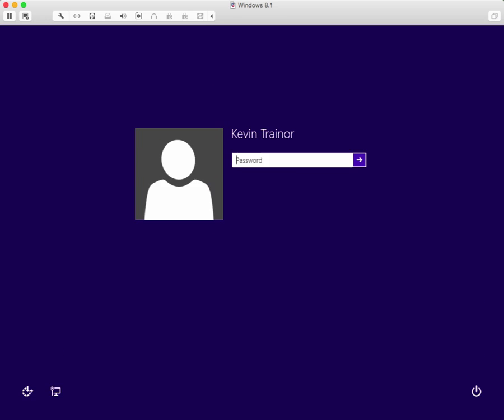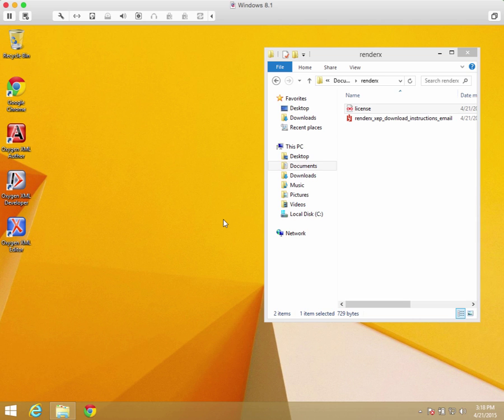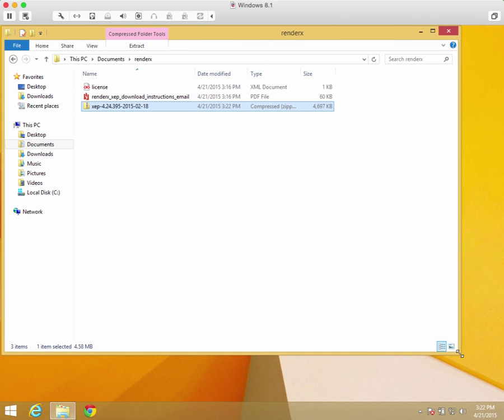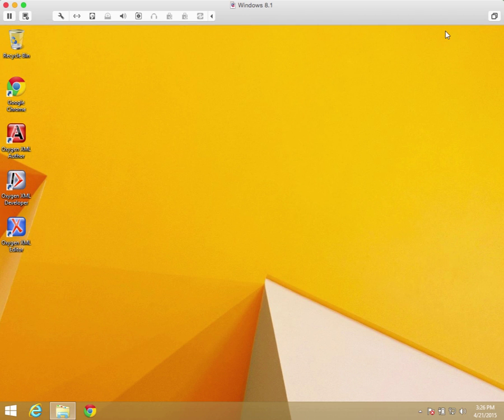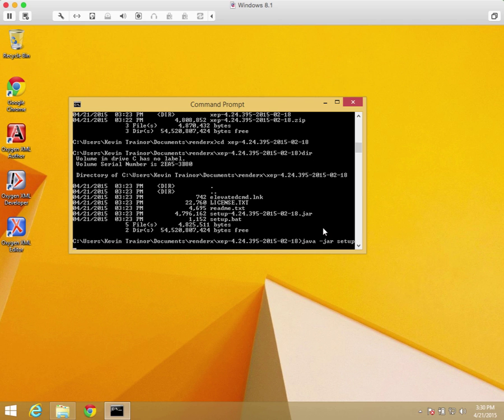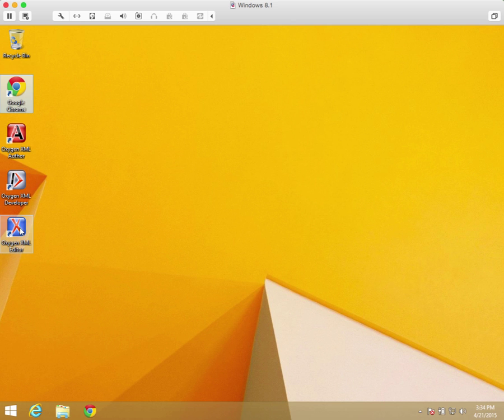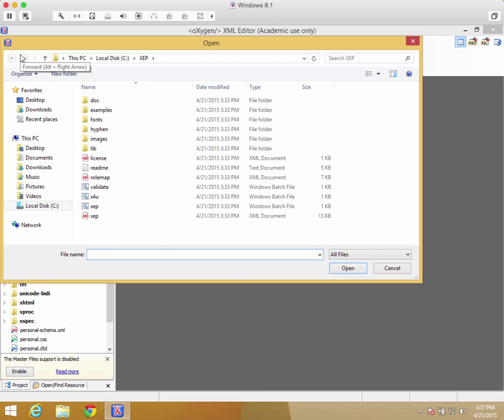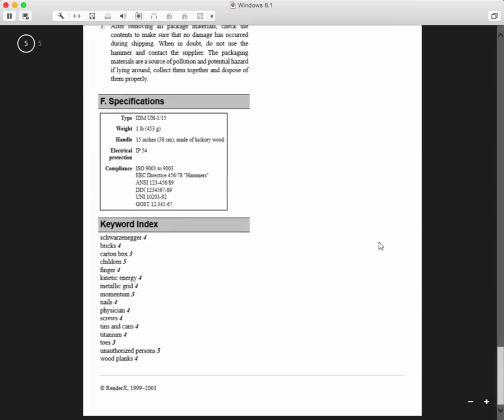Tutorial: Install RenderX XEP software on Windows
XEP, XSL-FO, install, windows, infost780